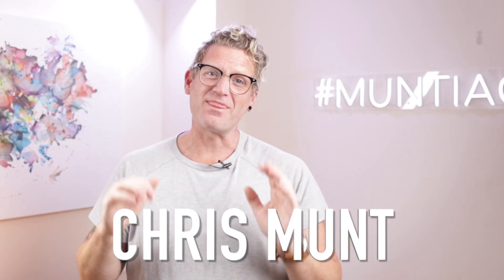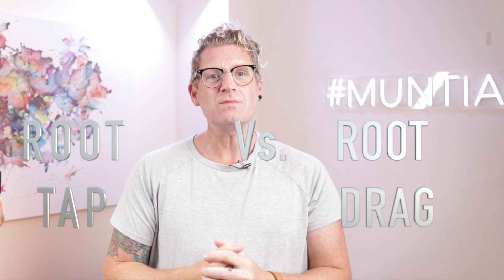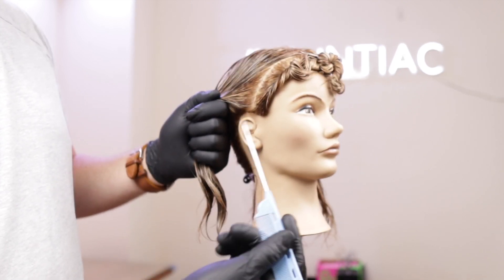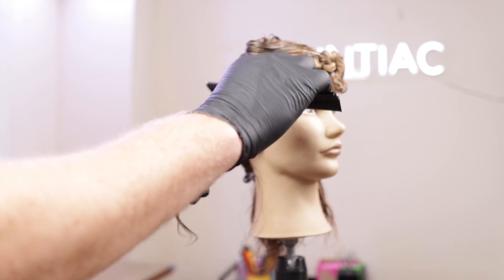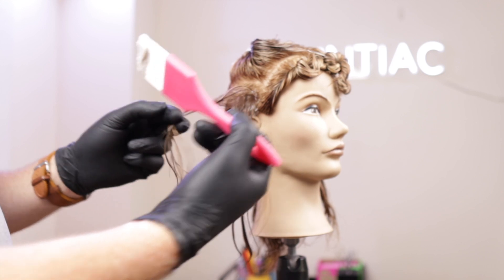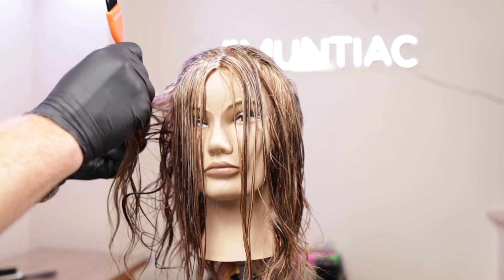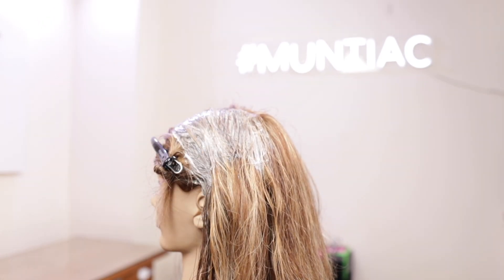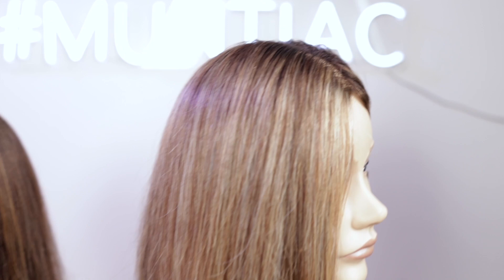ROOT TAP OR ROOT DRAG/ TURN HIGHLIGHTS IN BALAYAGE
In this hair tutorial i look at the difference between a root tap and a root drag, how to use them, when and why. so whether its to be on trend , convert a highlight client to balayage or fix stripy highlights, this is a quick guide.